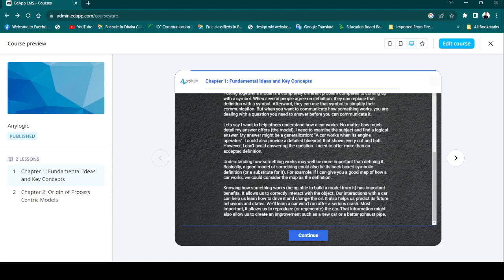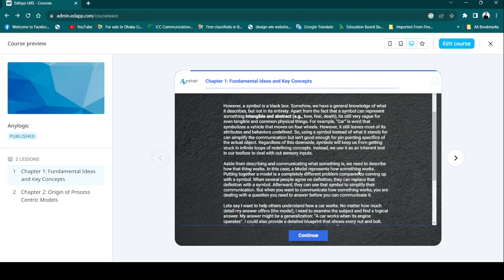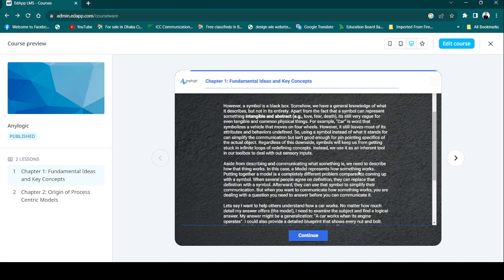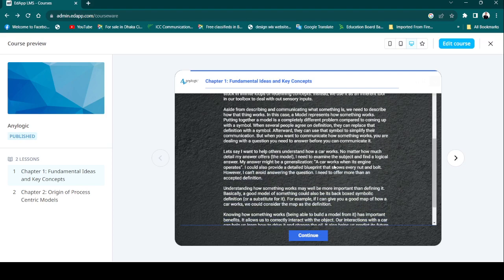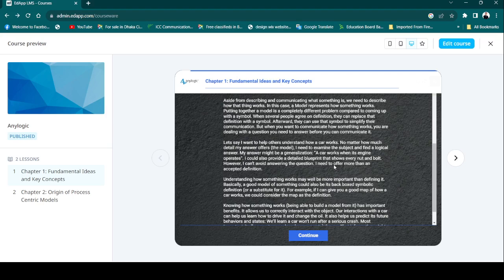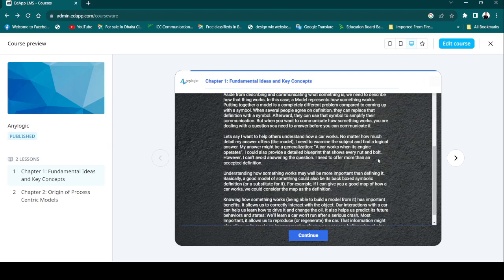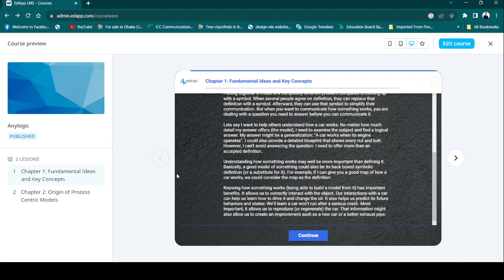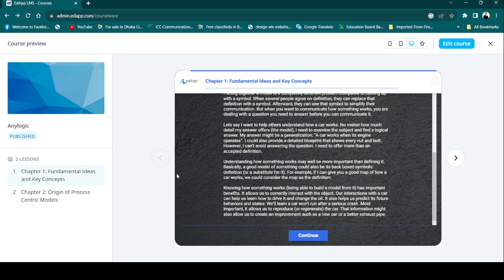L-08: What is a Model?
A model is a simplified representation or simulation of a real-world system, process, or concept. In various fields such as science, mathematics, and technology, models are used to gain insights, make predictions, or test hypotheses by capturing essential elements of the subject of study while ignoring non-essential details. Models can take different forms, including physical replicas, mathematical equations, computer simulations, or conceptual frameworks, depending on the context and the goals of the analysis. They serve as powerful tools for understanding complex phenomena and making informed decisions in a wide range of disciplines.